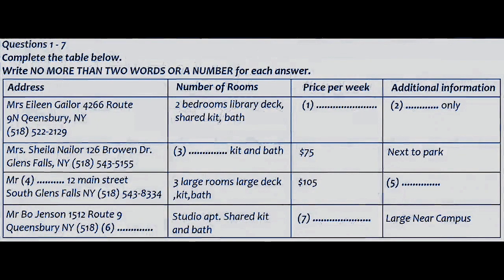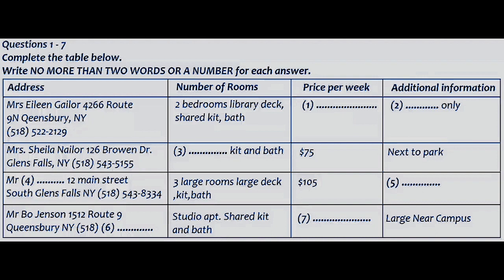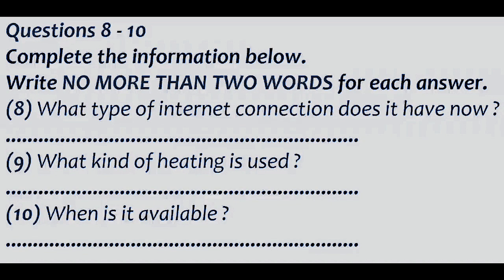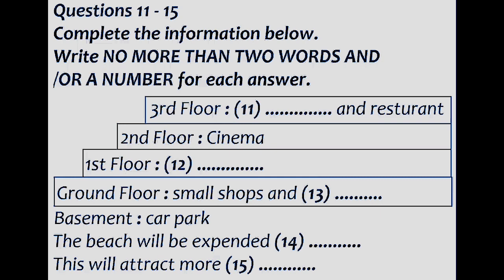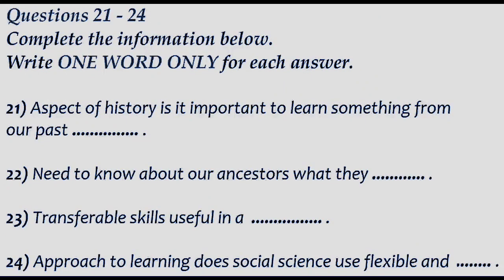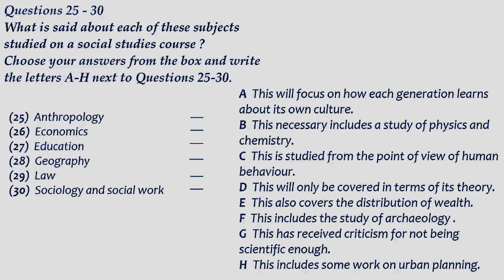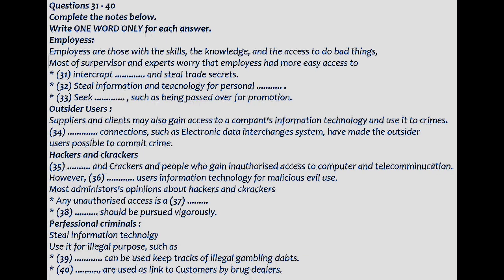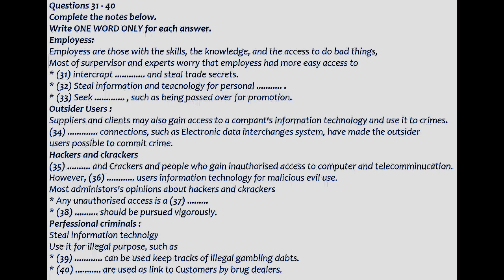Cambridge real exam practice test| listening test 2022| very important for net tast takers